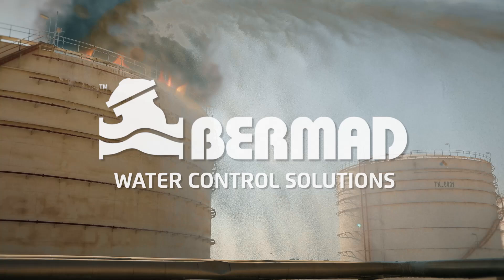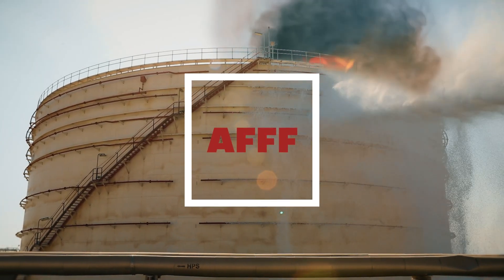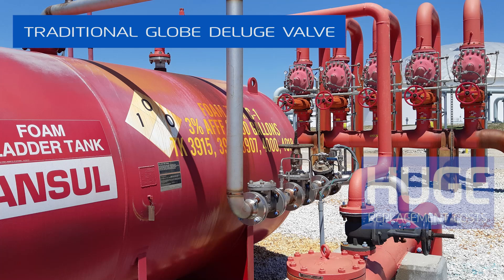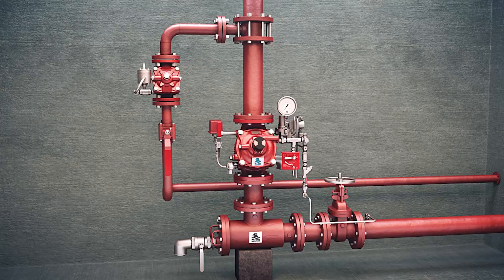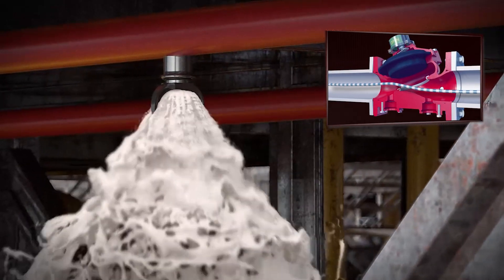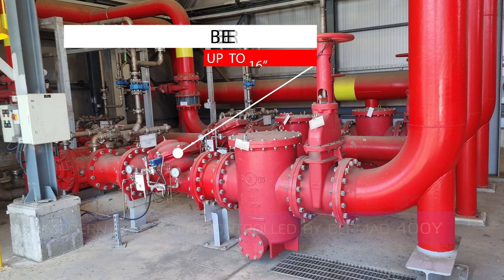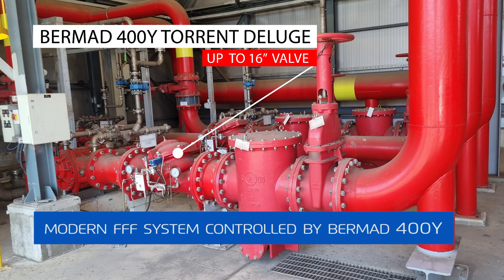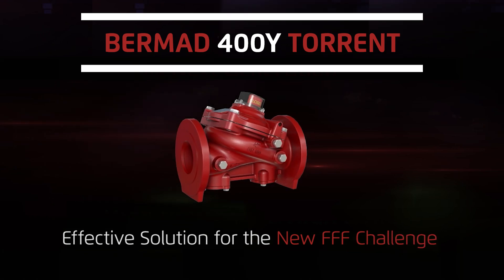Effective Solution for the New FFF Challenge using BERMAD 400Y TORRENT Deluge valve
The new environmental regulations in US and EU require changing the foam concentrate in fire protection systems from the toxic Aqueous Film Forming Foam (AFFF) to environmentally friendly fluorine-free foam, also known as FFF.
Watch this video to learn how we can help you to effectively cope with this new FFF foam challenge using the BERMAD 400Y TORRENT